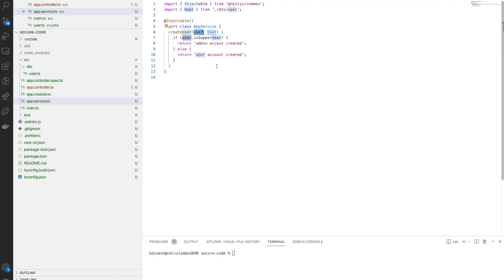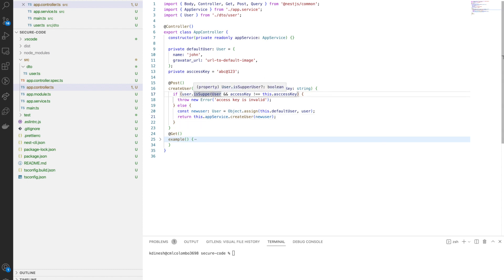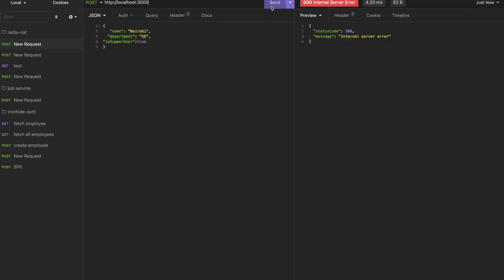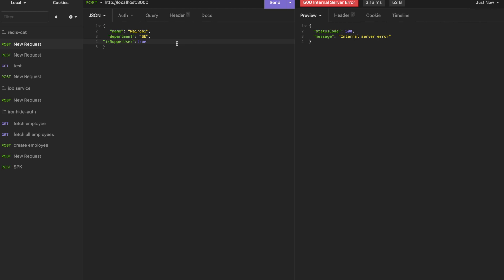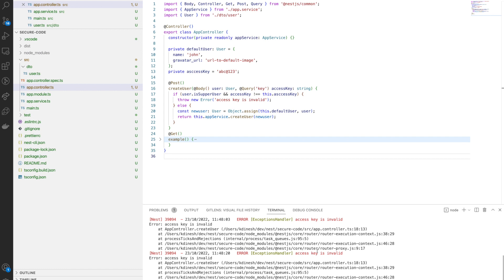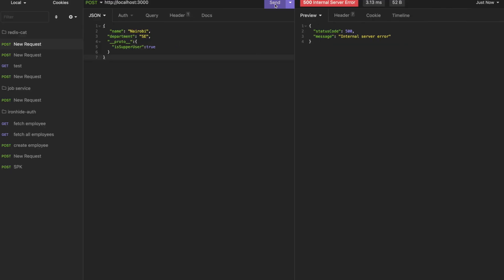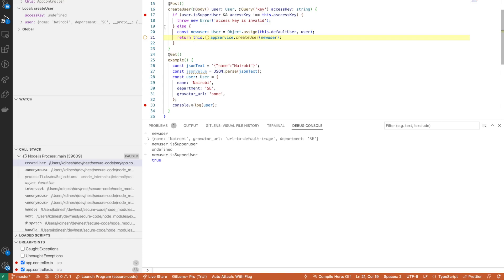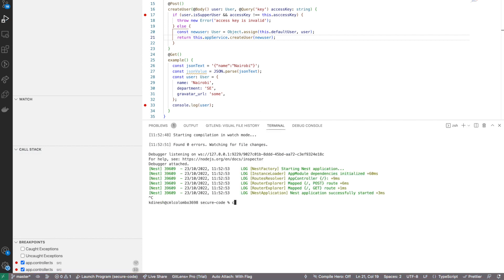Can you find a back door (BUG) in this code? | Protect your code from Hackers...!!!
In the wake of high-profile data breaches, many organizations are scrambling to shore up their security posture. One area of focus is secure coding practices.
Secure coding practices are a set of guidelines for developers to follow when writing code. The goal is to reduce vulnerabilities and prevent attacks.

There are many different secure coding practices, but some common ones include input validation, output encoding, and error handling.

Input validation is a process of verifying that data received by an application is valid. This helps to prevent malicious input from being processed by the application.

Output encoding is a process of transforming data into a format that is safe to display. This helps to prevent cross-site scripting (XSS) attacks.

Error handling is a process of gracefully dealing with unexpected errors. This helps to prevent information leaks and makes it easier to debug issues.

Secure coding practices are important for all organizations to follow. By doing so, you can help to prevent data breaches and keep your applications safe.